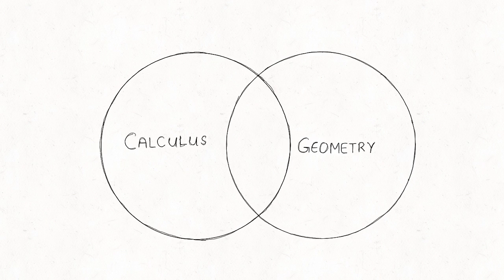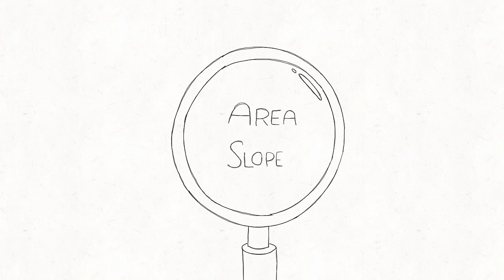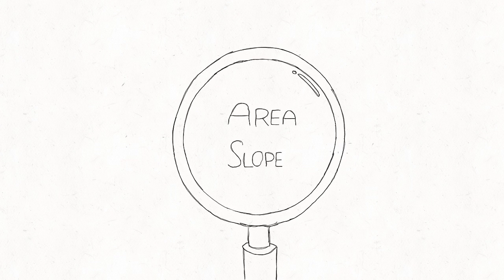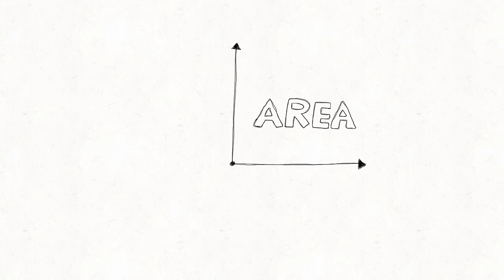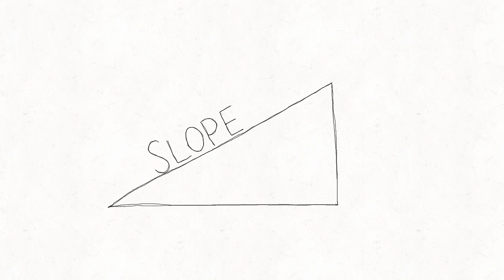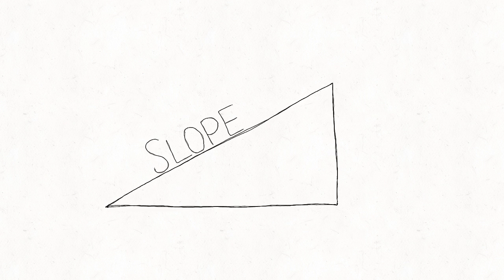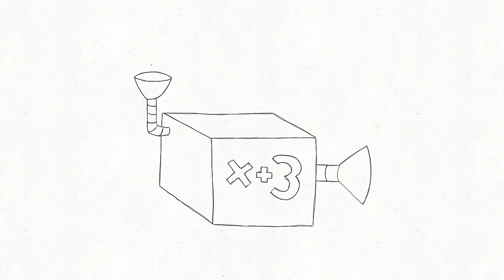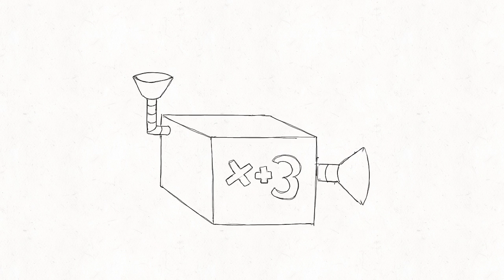Ep 02- Area under curve - Integration - Roundheads - Nature explained